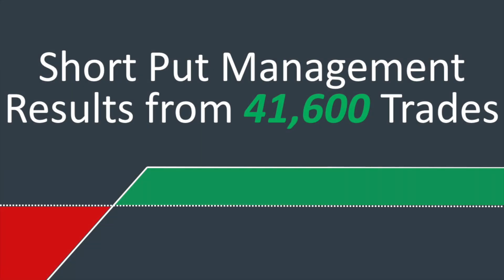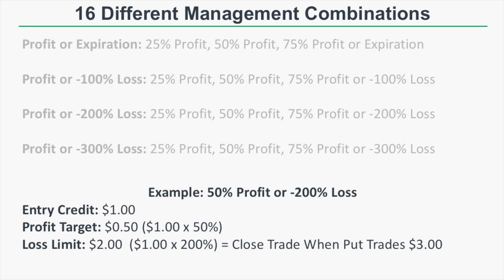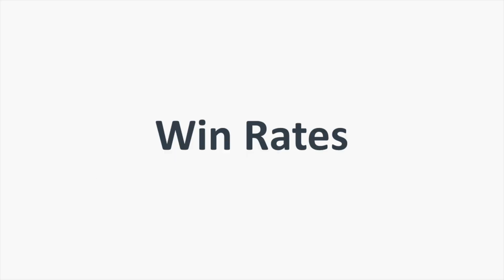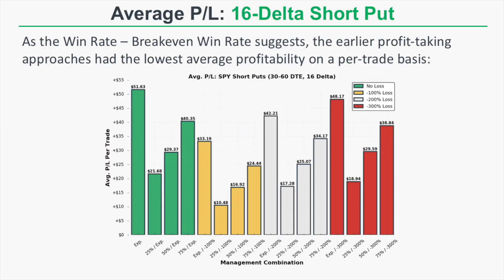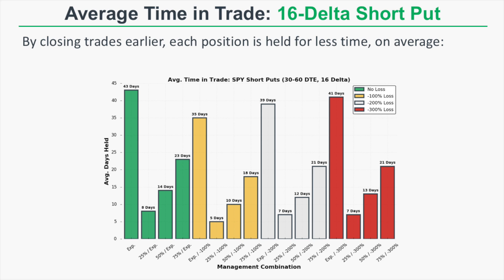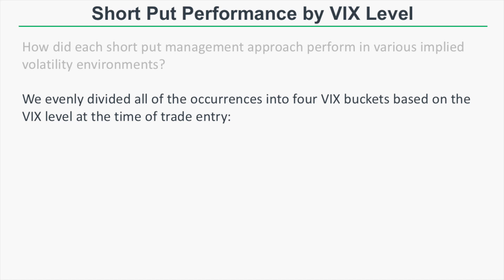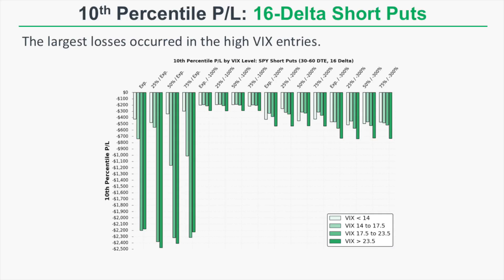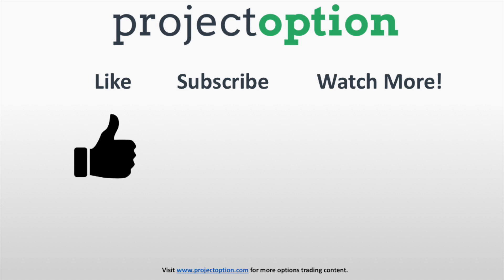Short Put Option Strategy: Backtest Results from 41,600 Trades [STUDY]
The short put option strategy is a trade used by bullish investors and traders with a high tolerance for risk. In this video, we'll cover short put management results from 41,600 trades (2,600 trade entries with 16 different management combinations).

After watching this video, you'll have a very good idea of how the short put option strategy has performed from 2007 to present, which management approaches were the most (and least) profitable, and how implied volatility at the time of entering the trades impacted the profitability of each approach.

Here are the specific metrics we analyzed for all short put trades in the study:

Win Rates: The percentage of profitable trades.

Win Rate - Breakeven Win Rate: The percentage of profitable trades relative to what was required to break even over time (based on average profits and average losses).

Average P/L: The average profitability of trades in each short put management approach.

10th Percentile P/L: The "worst-case" drawdowns of trades in each short put management approach.

45-Day Average P/L: The estimated average P/L of each approach in a 45-day period [Avg. P/L x (45 / Average Days in Trade)].

At the end of the video, we split the short put trades into four evenly divided buckets based on the level of the VIX Index at the time of entering the trades.

All in all, the results from this short put management study were extremely eye-opening. Every options trader will be better off after consuming the information discussed in this video.